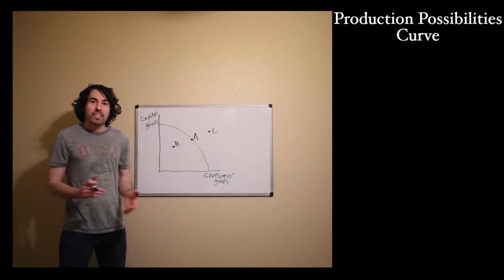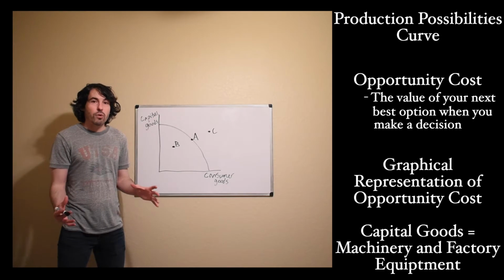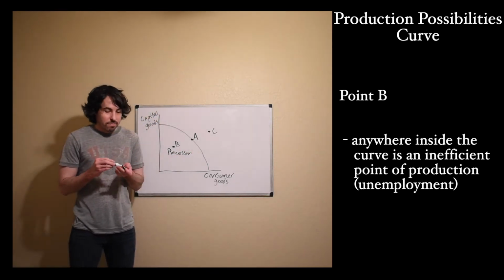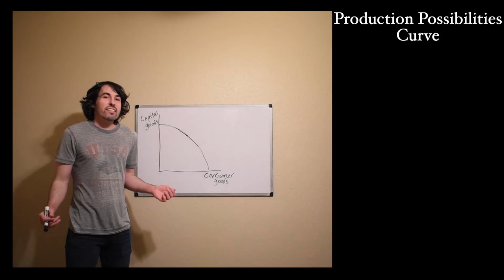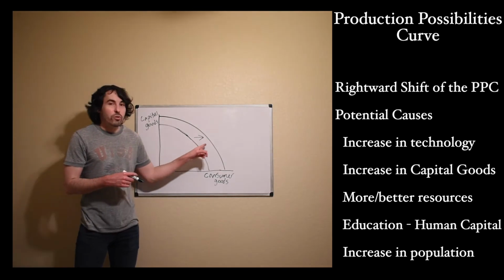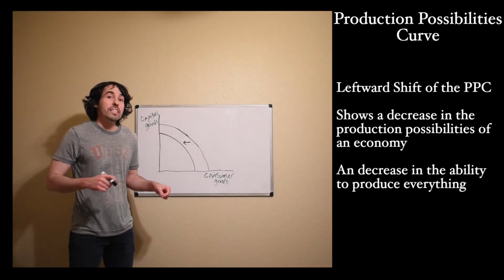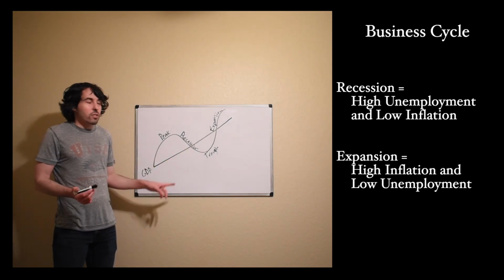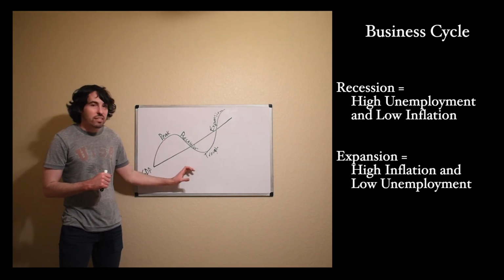AP Macroeconomics Topic 1.2 - The Production Possibilities Curve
Production Possibilities Curve Notes

AP Macroeconomics

How does the ppc work?
What causes the PPC to shift
Opportunity Cost